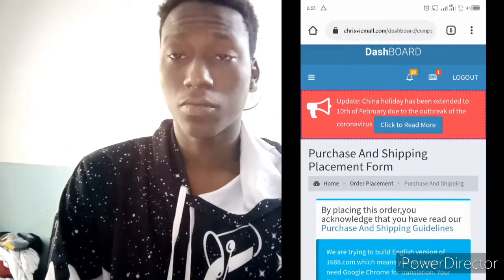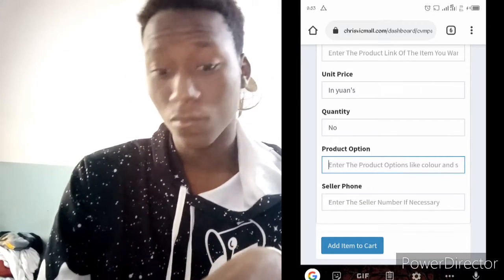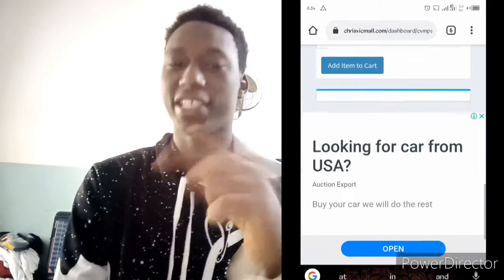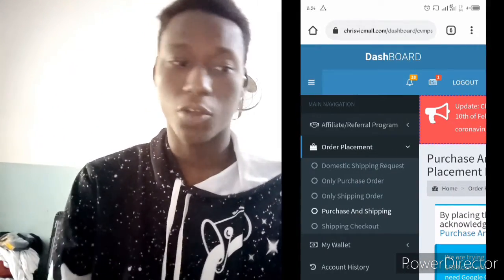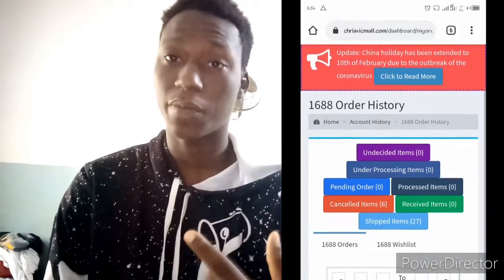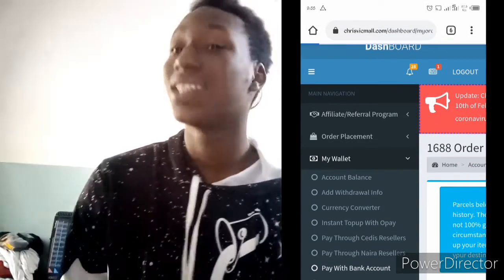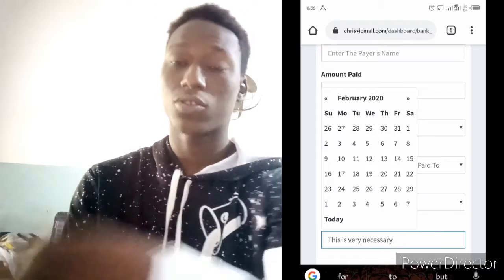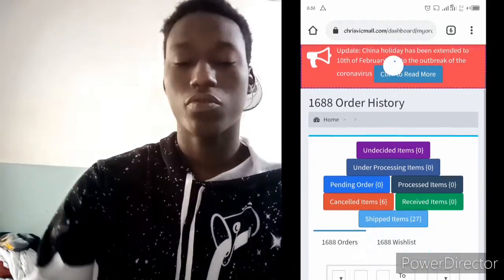Mini importation part 2 | GulpBusiness006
GulpBusiness006
Today,
I talk about things you can actually do on your mobile phone that can lead to making money!

NB; These things are long term and I have tried out these by myself

We would love you to join the family
Love y'all